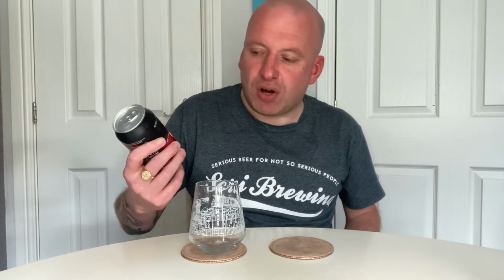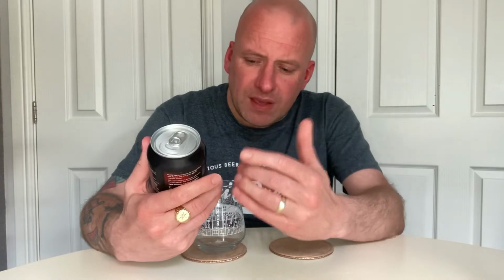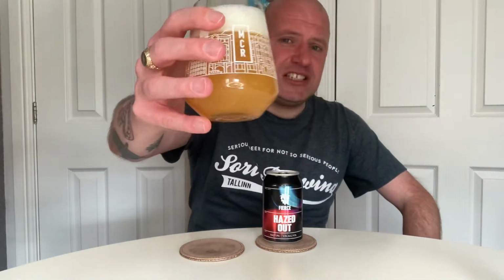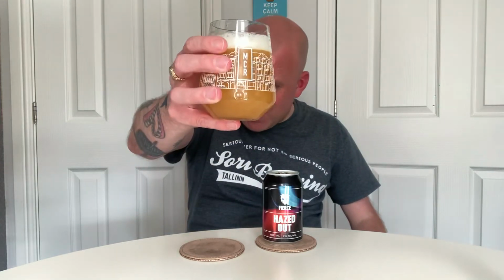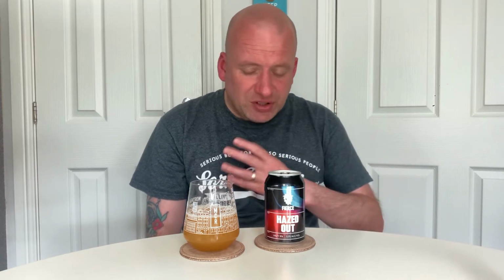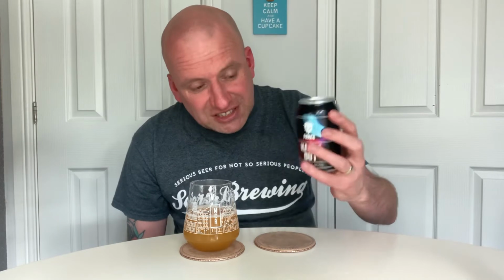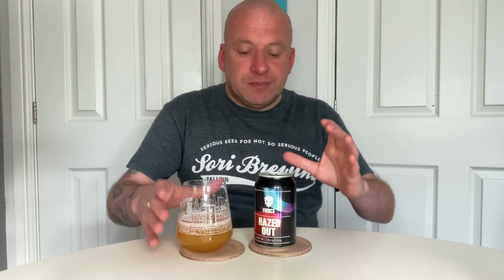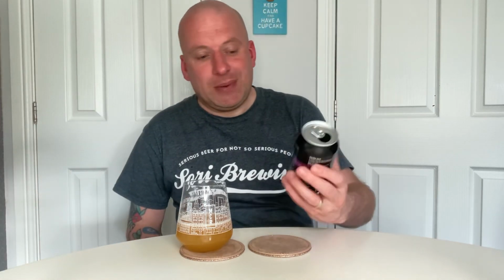Fierce - Hazed Out beer review